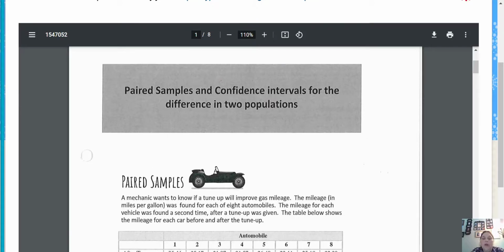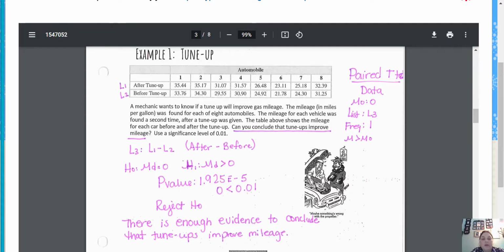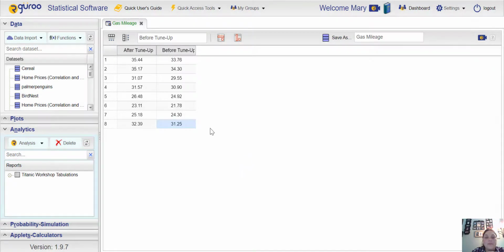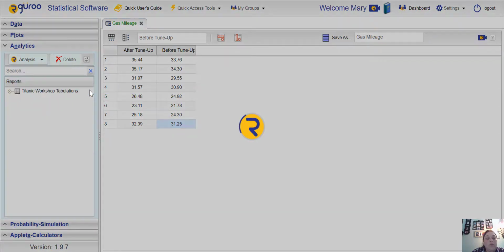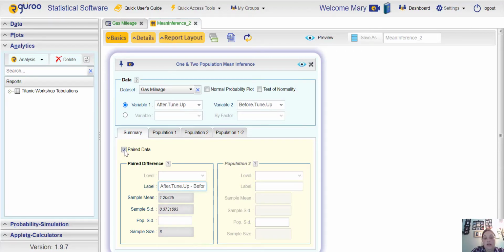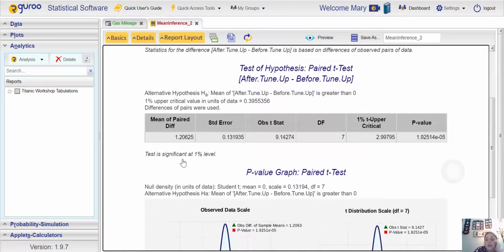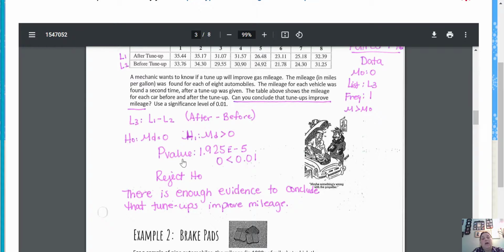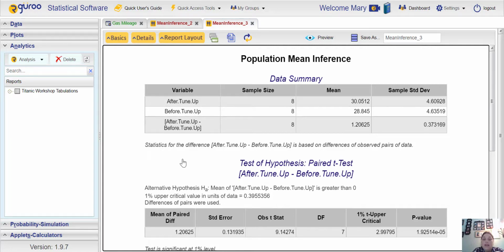Rguroo Hypothesis Testing Paired Data